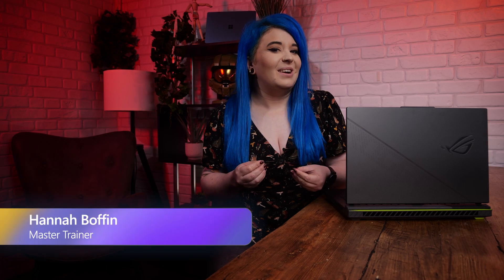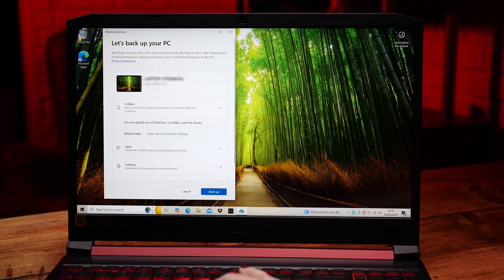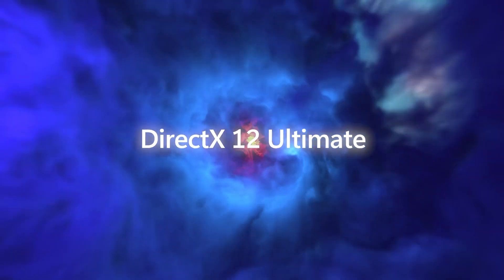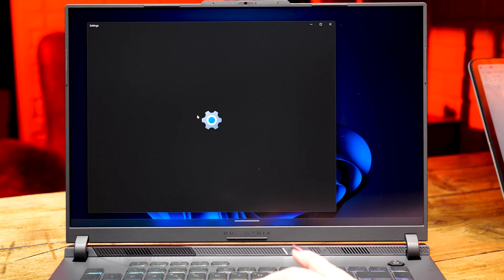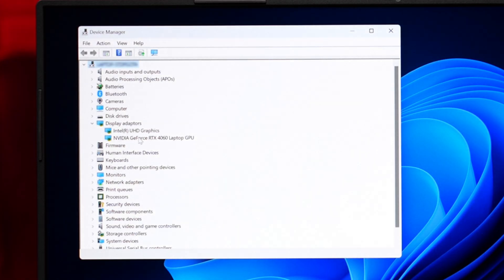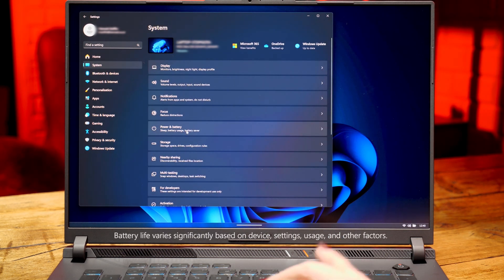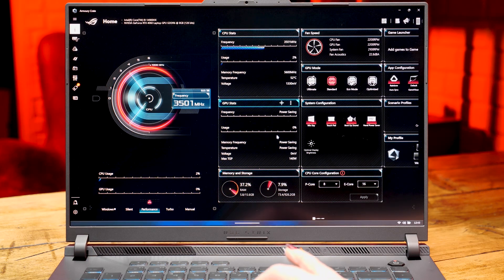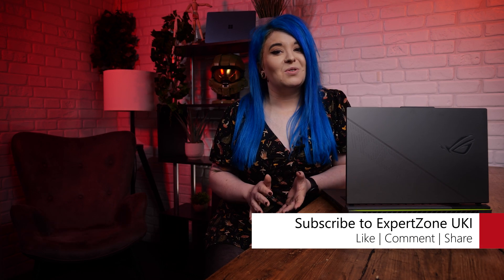Backup and Setup Your New Gaming Laptop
Transform your gaming experience by moving from Windows 10 to Windows 11! In this step-by-step guide, we'll guide you on moving to a new Windows 11 gaming PC. From ensuring your files come with you to optimising your system for peak gaming performance, this video covers everything you need to know. Whether you're an enthusiast or a casual gamer, utilising Windows 11's gaming features has never been easier.

Chapters
0:00 What Will Be Covered
0:20 Backup Your Old Device
2:09 Setting Up Your New Device
3:17 Restore Your PC From Backup
3:39 Updating Your New Device
5:51 Performance Optimisation
8:14 Security and Antivirus
9:01 Performance Check
9:33 Wrap Up